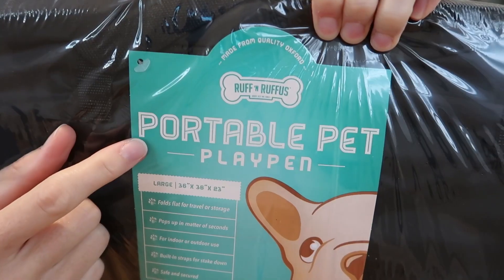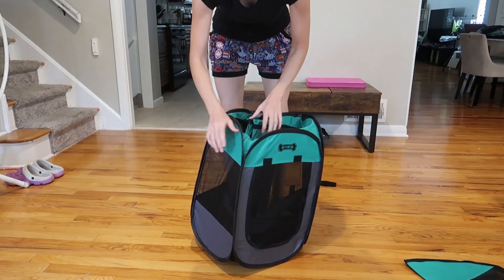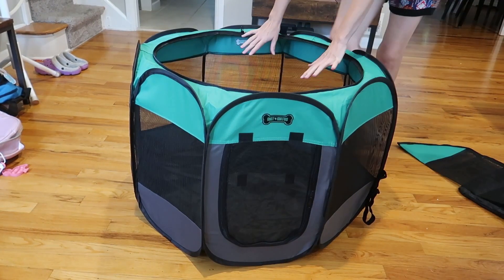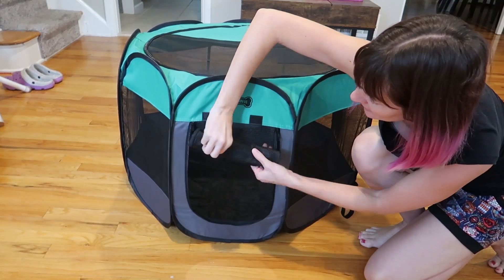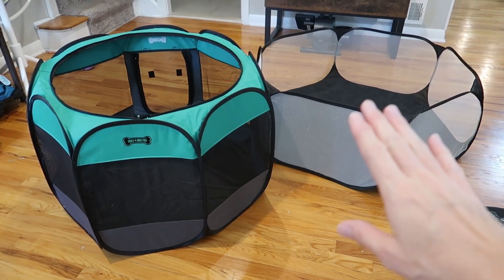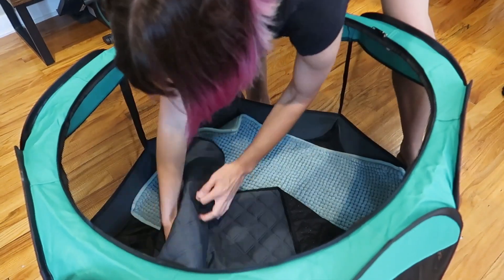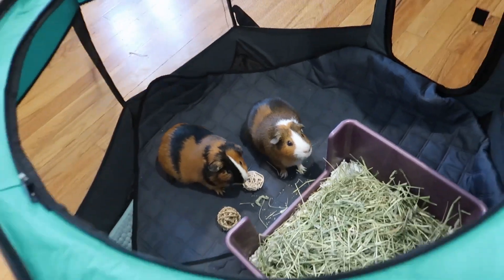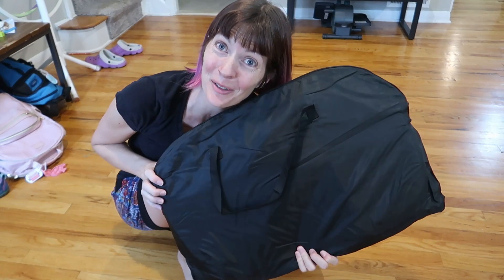Ruff + Ruffus Pet Playpen - Full Demo + Review (for guinea pigs!)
Buy the Ruff 'N Ruffus Portable Foldable Pet Playpen for dogs, guinea pigs and other pets here (affiliate link) - I bought this myself for my guinea pigs temporary cage (when traveling or during our weekly cage deep cleaning) but as a Logie and Amazon Associate, I receive commission from purchases made after clicking the above affiliate link.

It features a doggy door and a removable roof/cover, is super lightweight, and literally takes just 30 seconds to assemble or disassemble. The side mesh is incredibly tough and the fabric is a heavy duty canvas, so it's going to be very difficult (impossible??) for small animals to scratch / chew their way out of it.